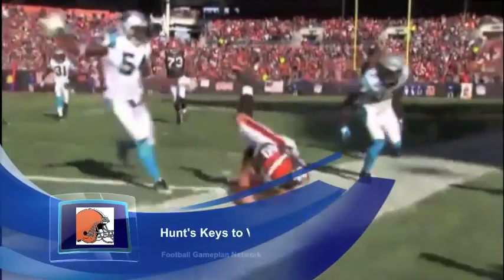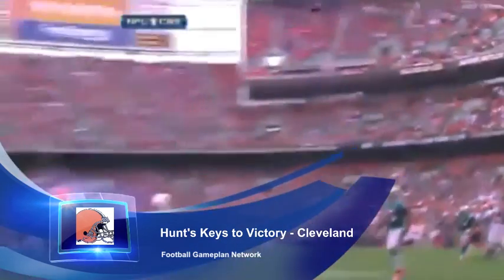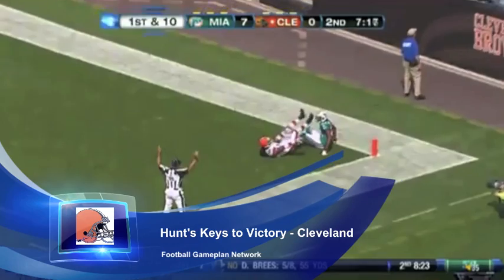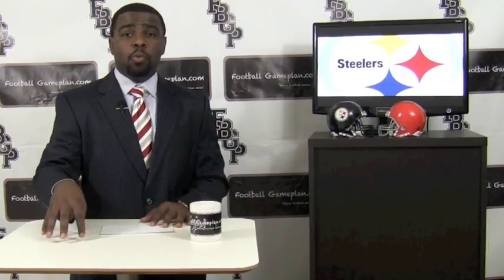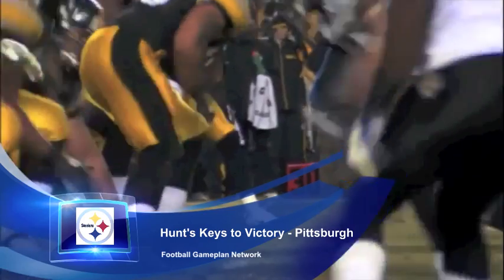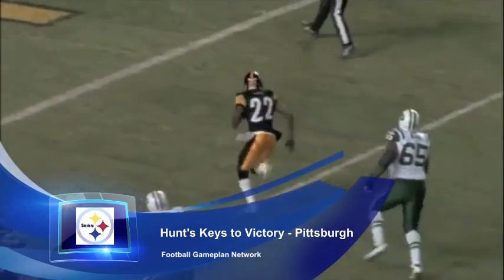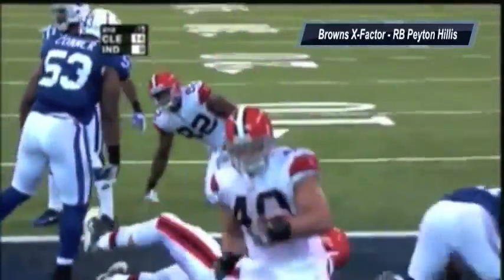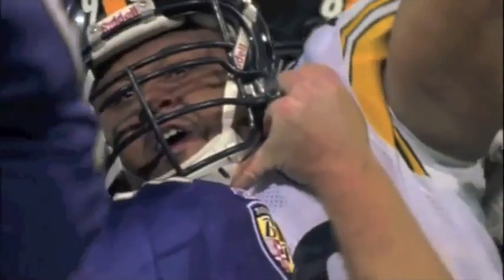Football Gameplan's NFL Week 14 Preview - Cleveland vs Pittsburgh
2011 NFL Week 14 Preview

Cleveland Browns vs Pittsburgh Steelers